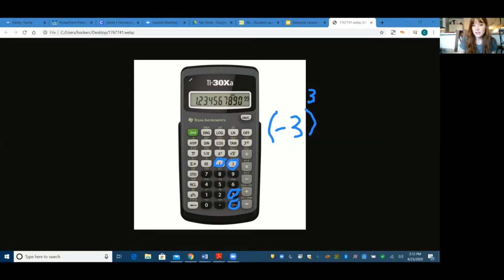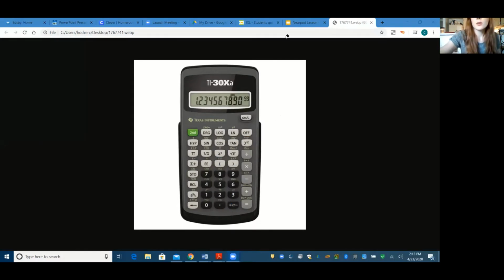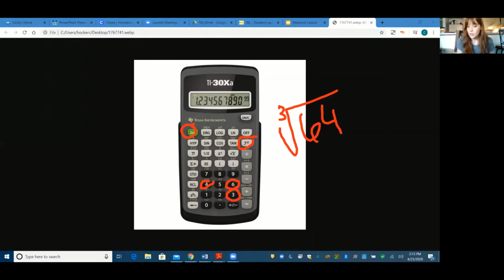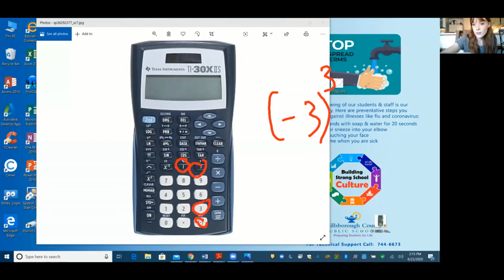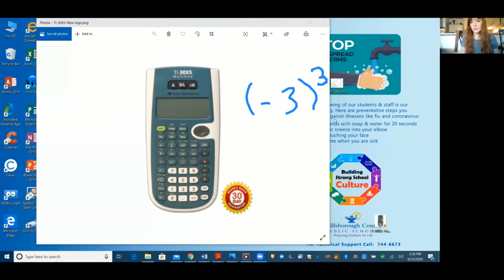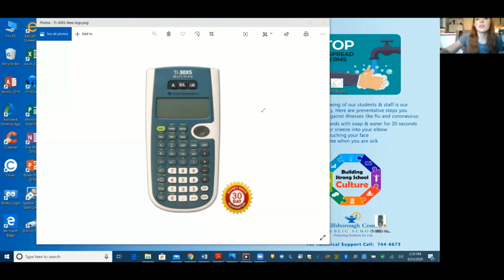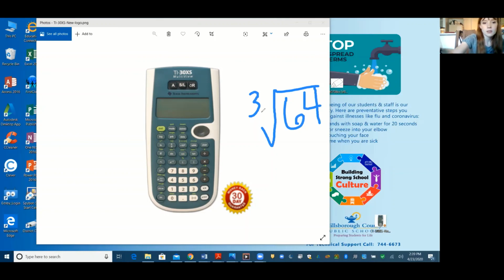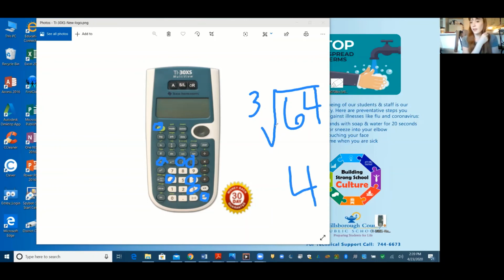Cubes and roots calc